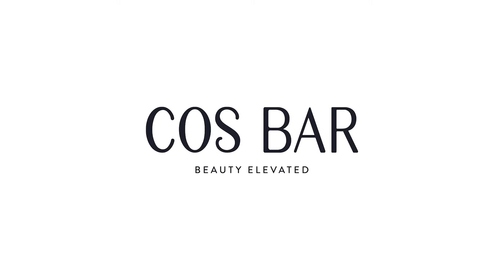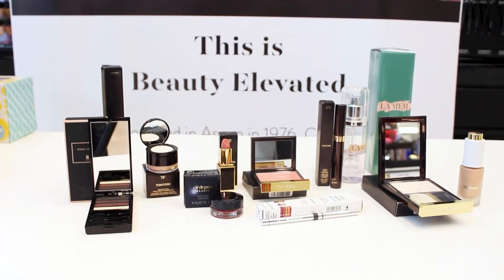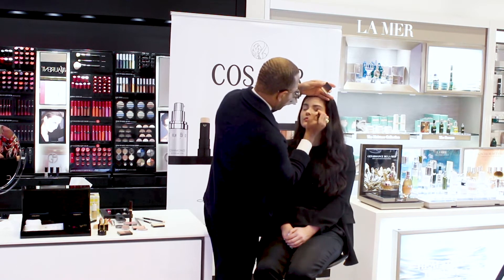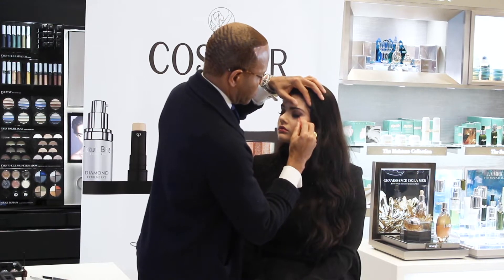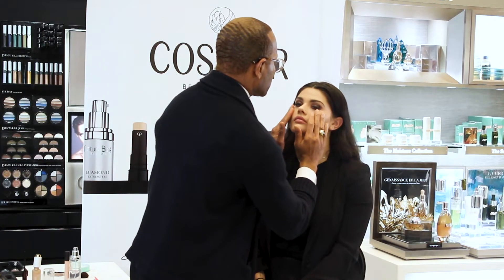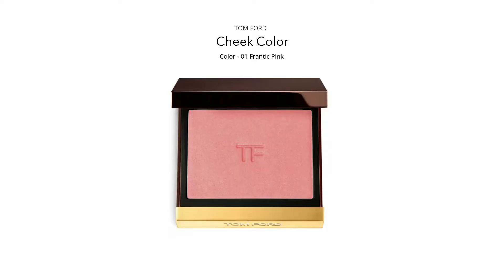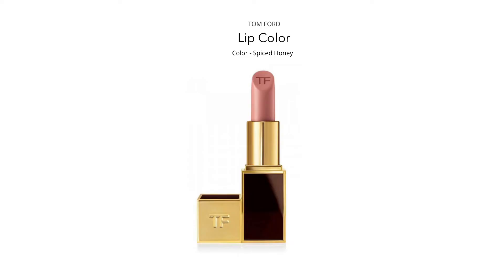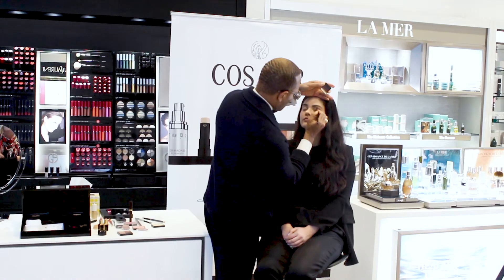How to: Take Your Look From Day to Night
Take your look from day to night! Our Brookfield Place beauty specialist, Quinntin, is here to show us how to achieve this gorgeous glam with top products from Tom Ford Beauty, Sisley-Paris and more. Watch to see exclusive tips and tricks!

PRODUCTS FEATURED:

Tom Ford Beauty Eye Primer Duo

Serge Lutens Eye Shadow #1

Tom Ford Beauty Soleil Glow Drops
Color - Liquid Sun

Tom Ford Beauty Cheek Color
Color - 01 Frantic Pink

Tom Ford Beauty Lip
Color - Spiced Honey

Sweed Lashes Boo 3D

Sisley-Paris So Intense Mascara

Sisley-Paris Phyto-Lip Star Extreme Shine
Color - No. 1 White Diamond